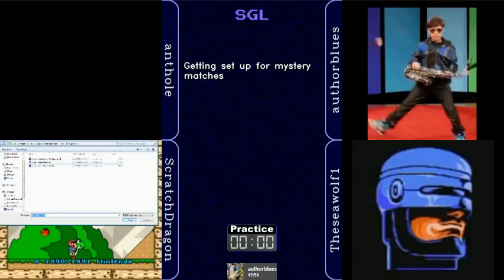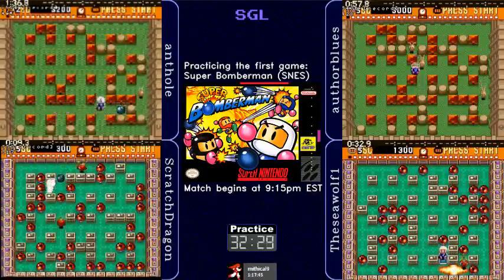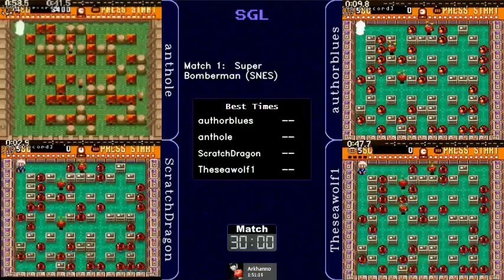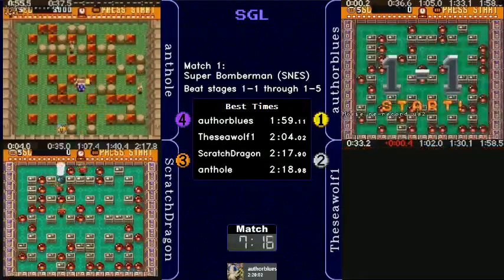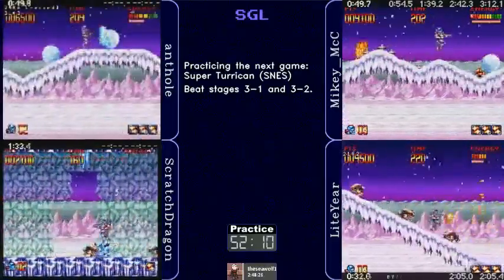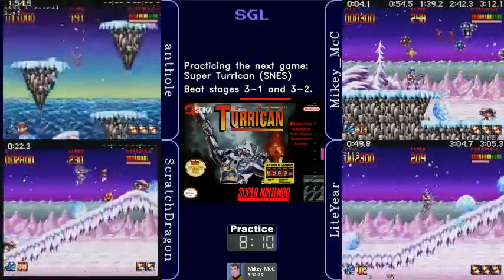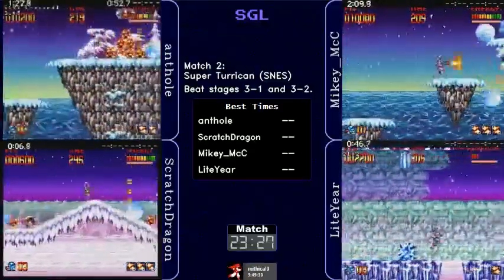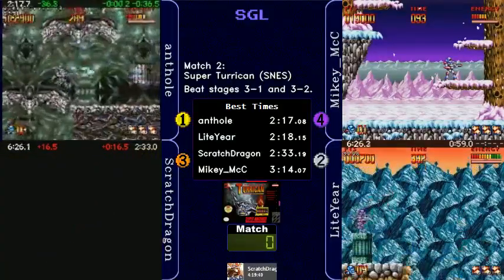SGL S2 E05 -- SNES Mystery Games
SGL S2 E05 -- Super Bomberman and Super Turrican with players Anthole, Authorblues, Liteyear, Mikey_McC, Scratchdragon, and Theseawolf1 -- Watch live